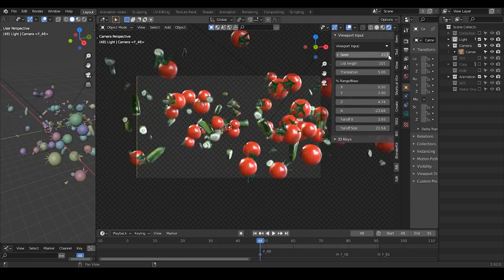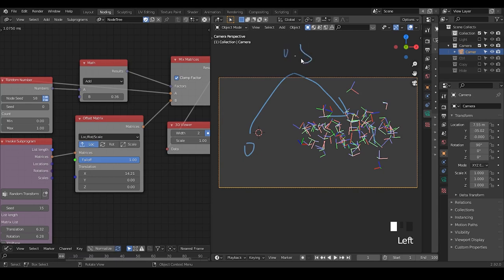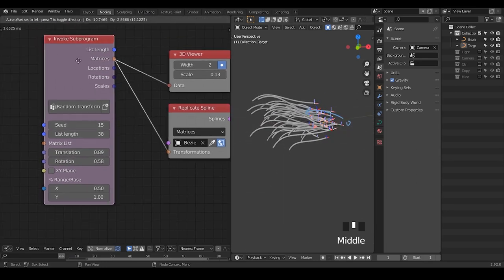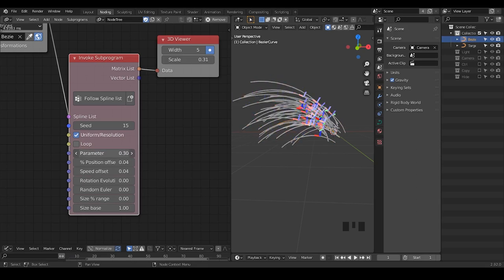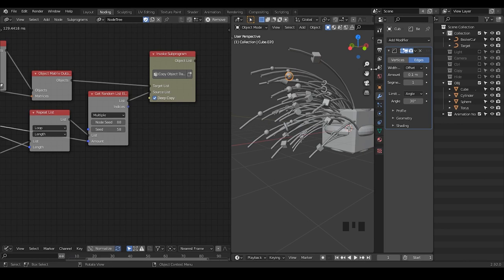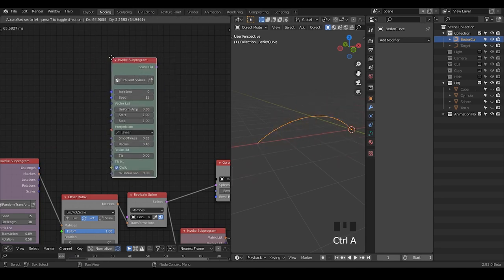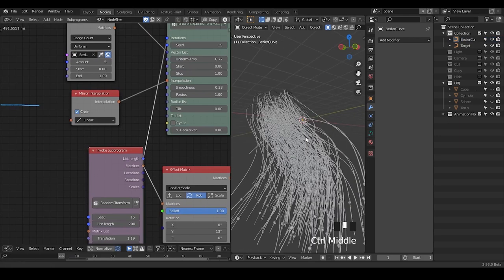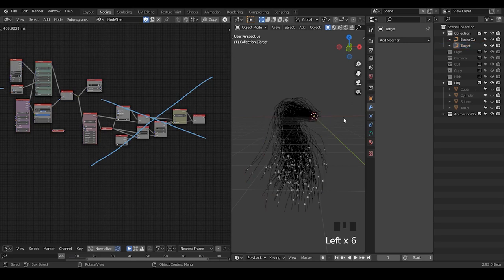[Tut] Vegetables & Water Splash - Blender Animation Nodes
►A free preset library of animation nodes is provided:
►File is pinned in the resources channel.
Please note it includes the Demo File.
The Demo File is not using any method being discussed in the tutorial.
The Demo File does not include vegetable meshes.

00:00 Additional Read: Concept of Mixing Node.
06:30 Instancing on Spline - "Follow Spline list" preset
09:00 Instancing Random Objects
14:30 Randomize Motion Path - "Turbulent Spline from Points" preset